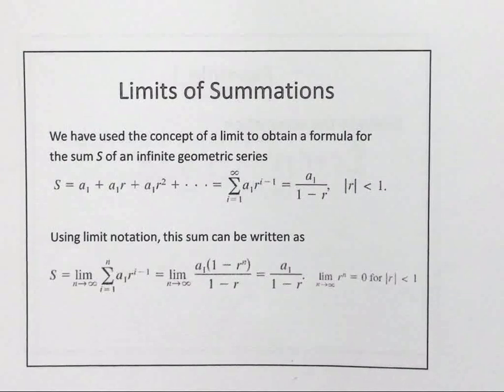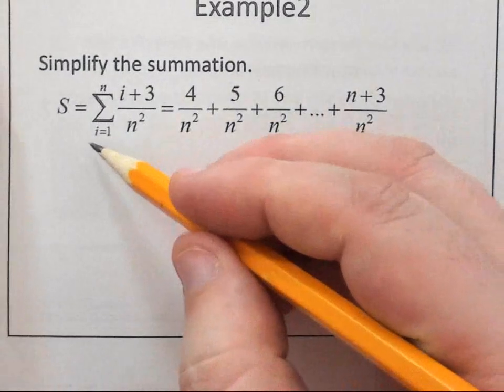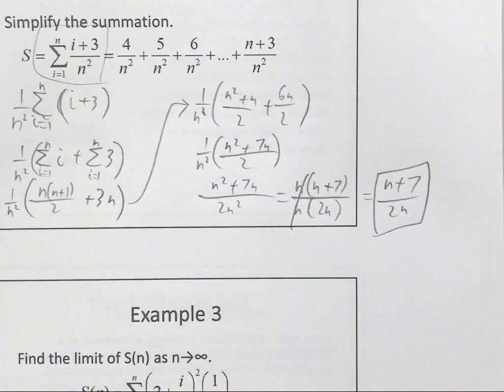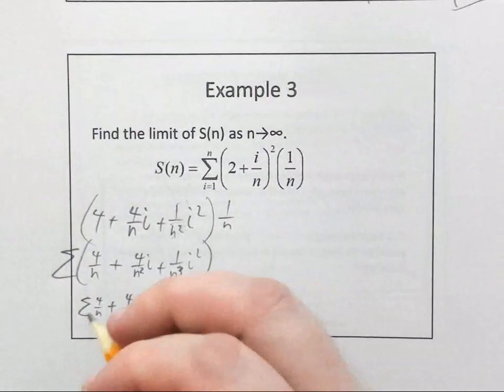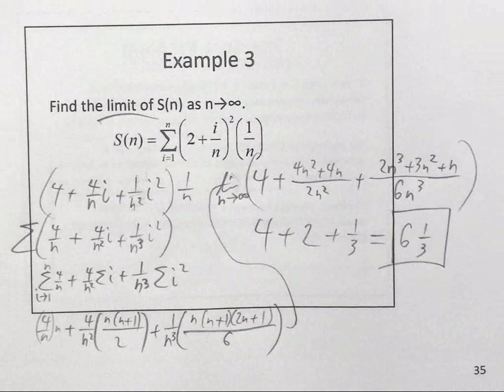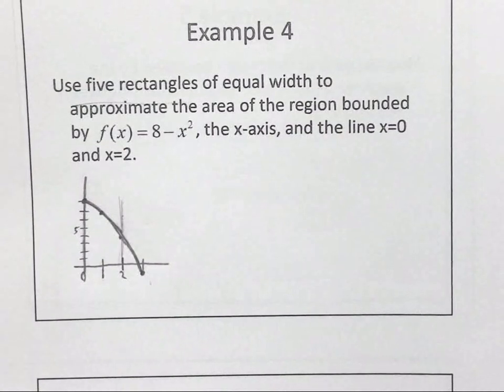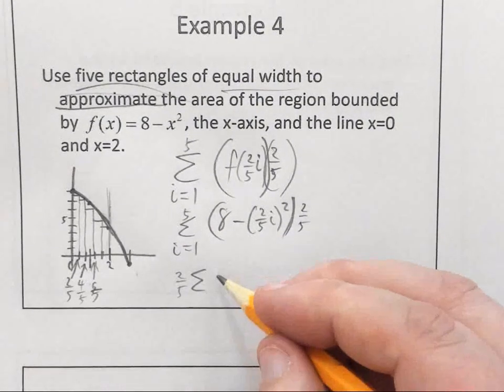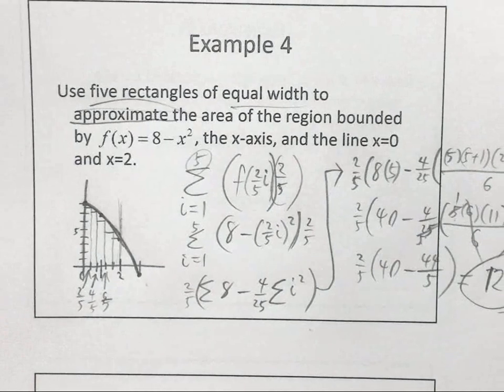PC 12.5 day1